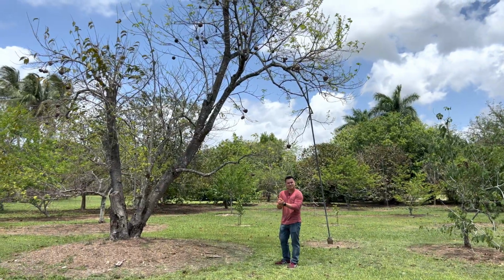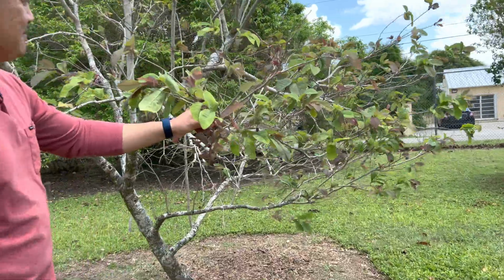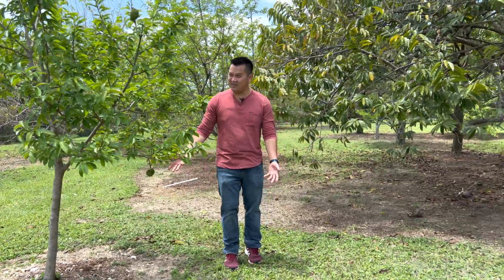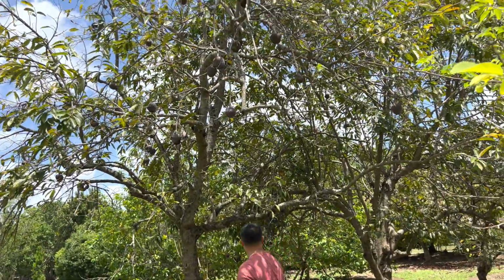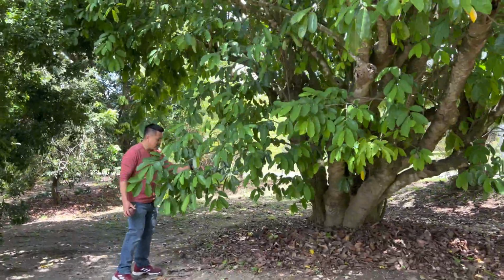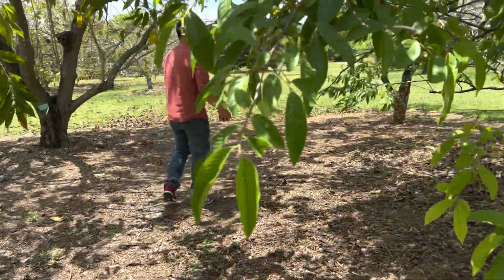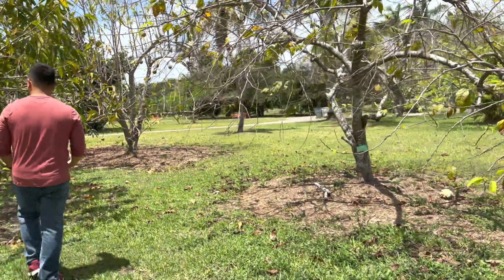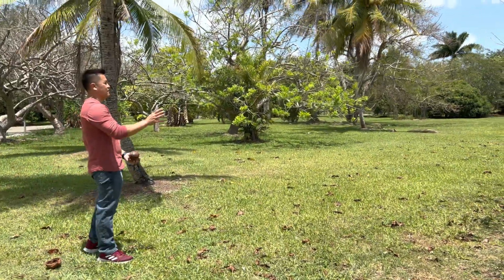Fruit & Spice Park - Homestead, FL. Part 5 of 5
4/30/2022 - Part 5 of 5. Tour of Fruit & Spice Park in Homestead, Florida.